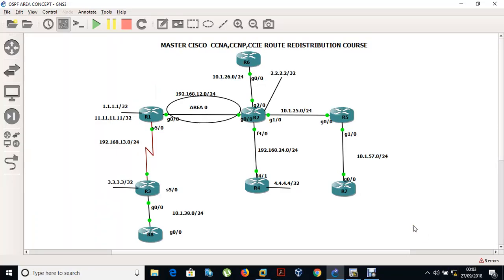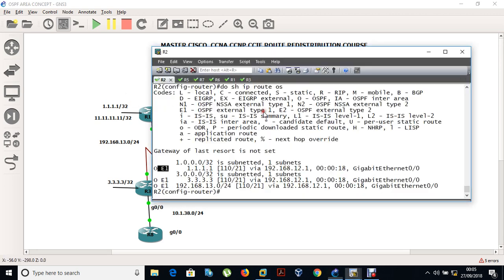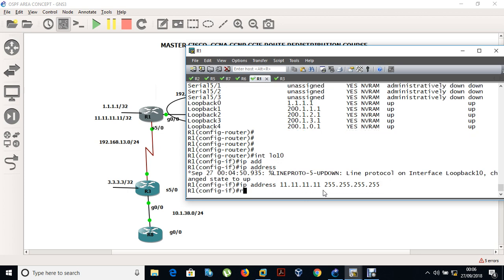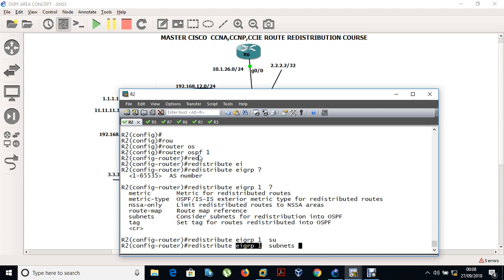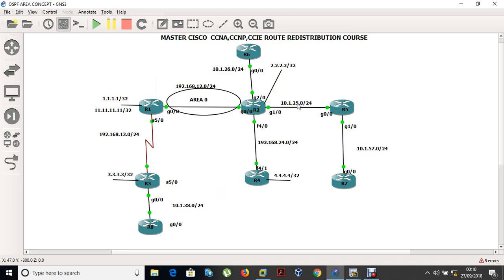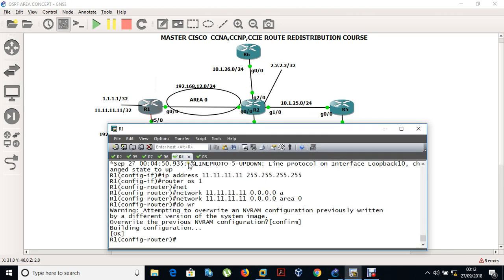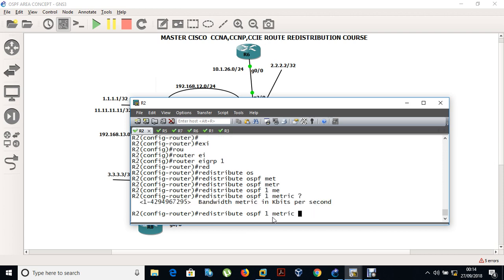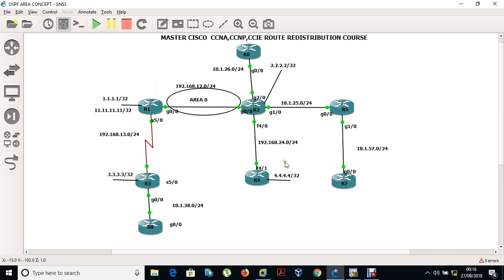HOW TO MASTER CISCO CCNA CCNP AND CCIE REDISTRIBUTION COURSE OSPF INTO EIGRP & EIGRP TO OSPFLAB 6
HOW TO MASTER CISCO CCNA CCNP AND CCIE REDISTRIBUTION COURSE. THIS IS A FULL COURSE THAT WILL ENABLE YOU TO MASTER  AND TO BECOME VERY COMFORTABLE THIS VERY HARD TO GRASB CONCEPT. THIS COURSE WAS UPLOADED IN UDEMY BEFORE BUT I DECIDED TO GIVE BACK TO THE NETWORKING COMMUNITY FOR FREE HERE IN THE YOUTUBE.
THE REDISTRIBUTION BETWEEN THE PROTOCOLS IS REALLY HARD TO UNDERSTAND AND HERE YOU GO, YOU HAVE THE BEST COURSE THAT WILL BREAKDOWN EVERY CONCEPT ALONG THE WAY.